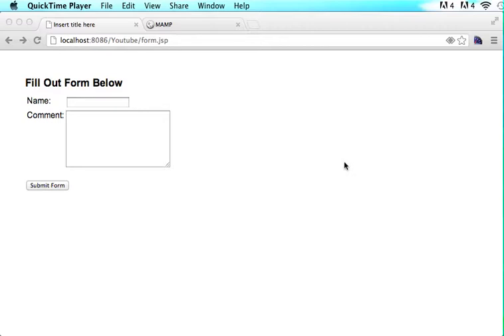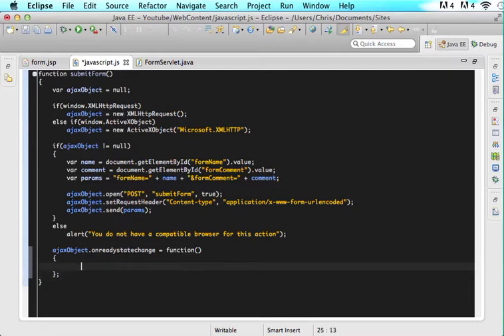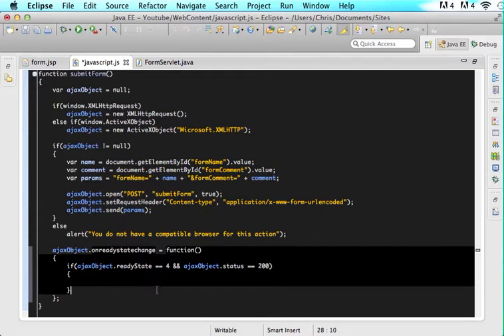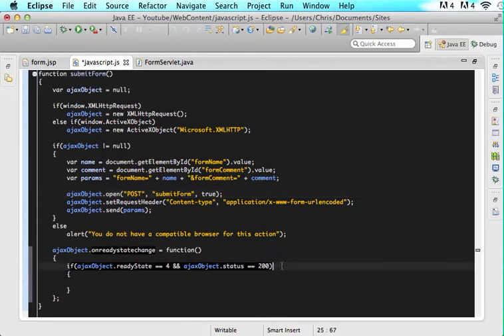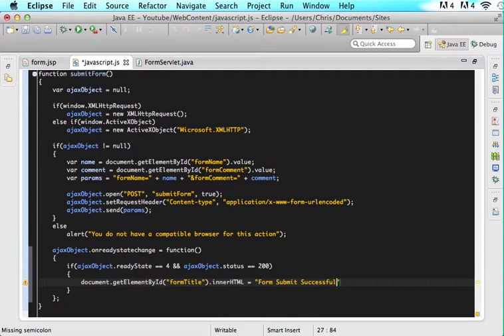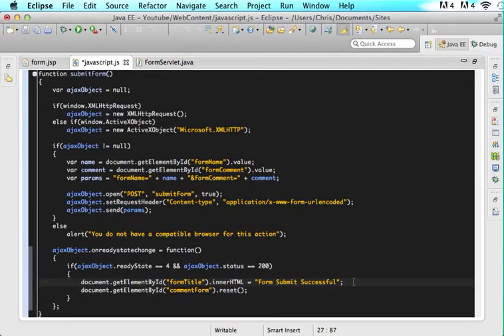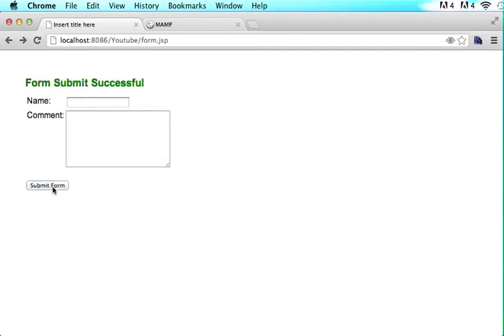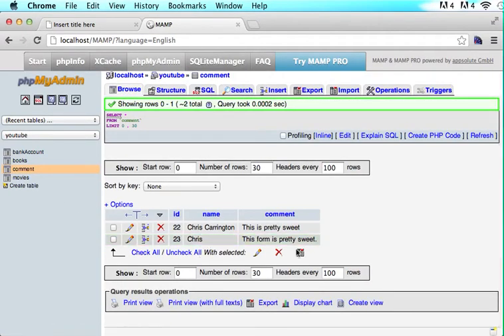AJAX Form - P4 - Prompt User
- Now that our data has been submitted asynchronously it is important to prompt the user that everything went okay. We will learn how to do that in this tutorial!